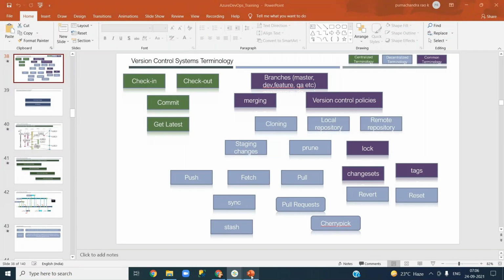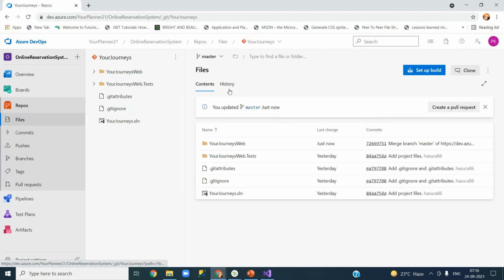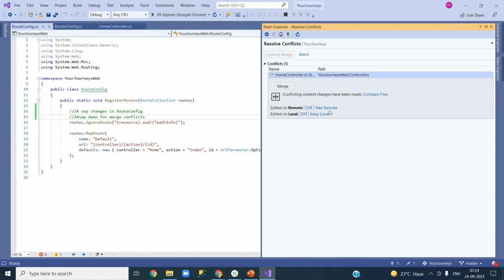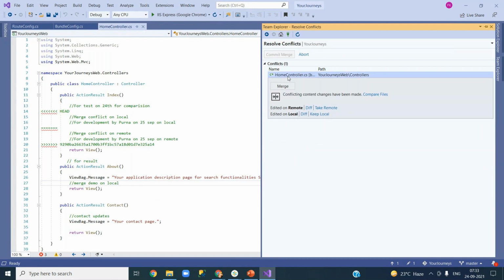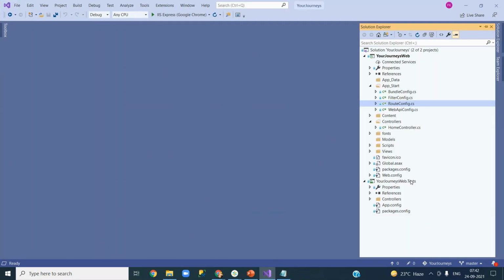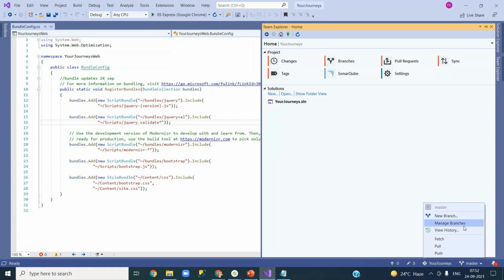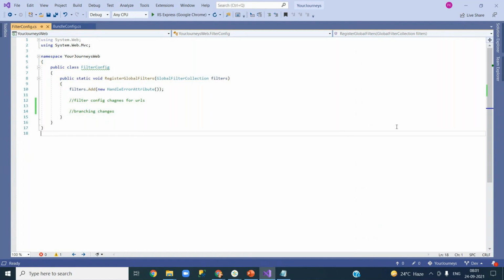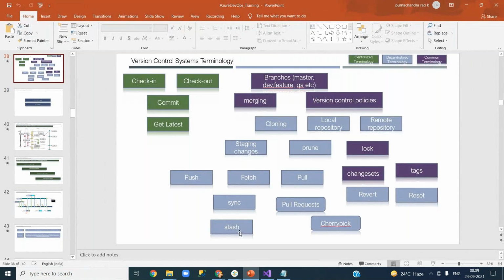12 Azure Repos - Git Operations Commit, Push, Pull, Sync Merge and Branch creation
In this session, you will learn the git operations like commit, push, pull, synch, merge and the creation of branches using Visual Studio and Azure Repos features. It is very essential for developers, code reviewers and devops engineers.